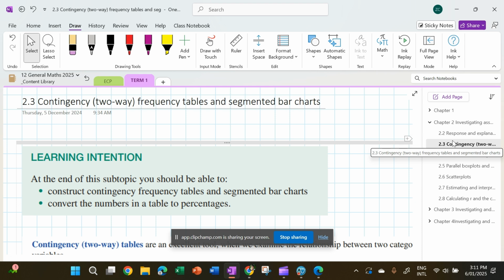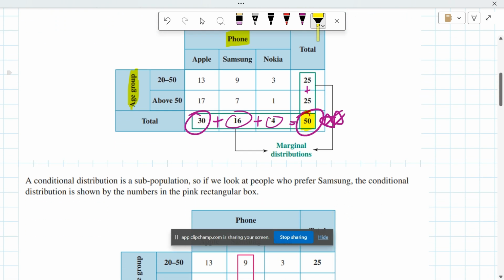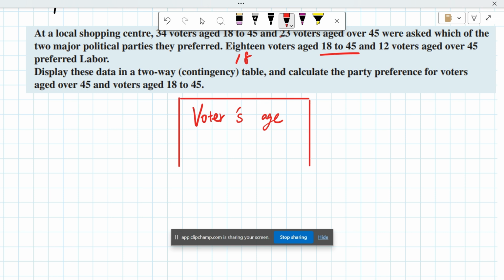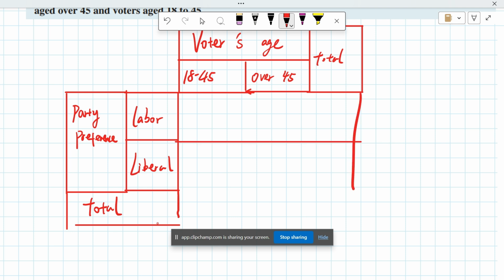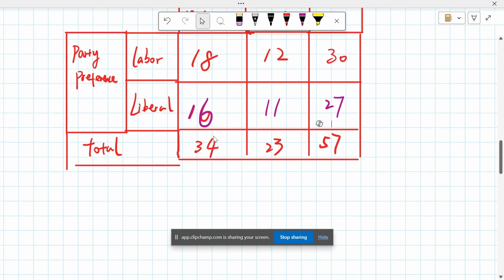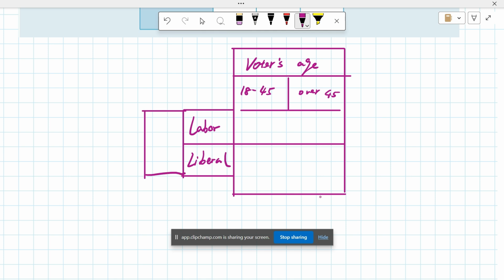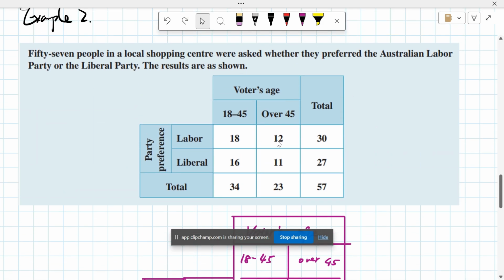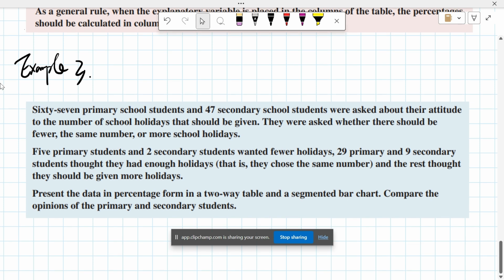2.3 Contingency (two-way) frequency tables and segmented bar charts